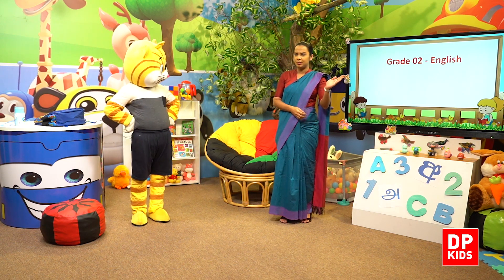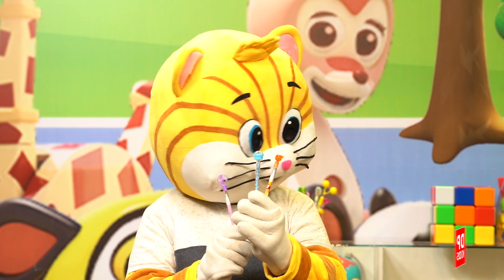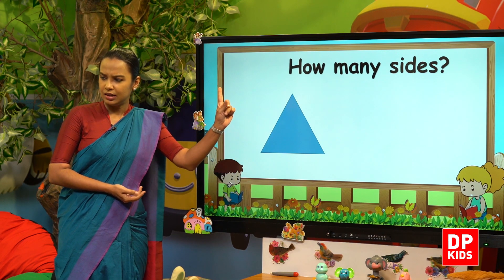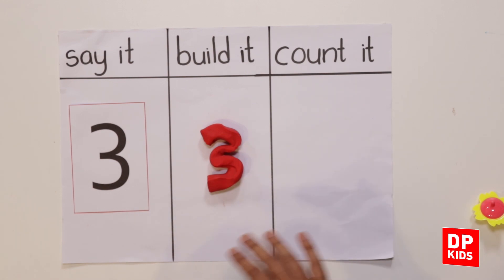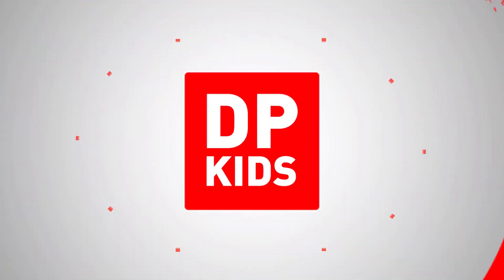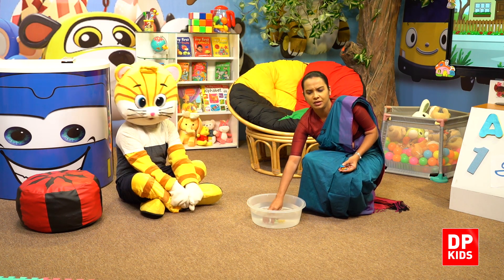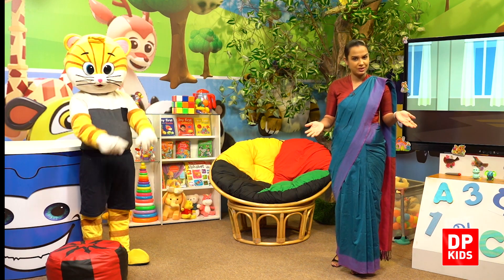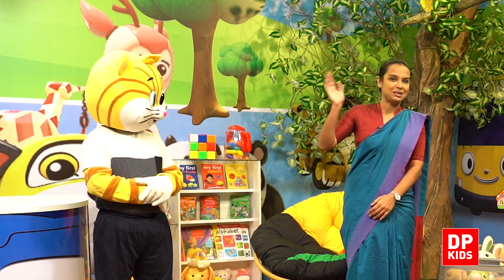Introducing Numbers 1 – 10 | Number 03 | Grade 02 English